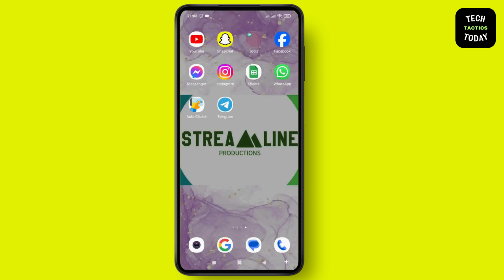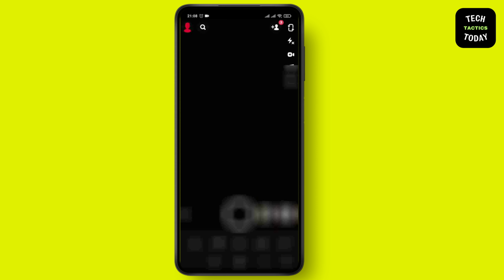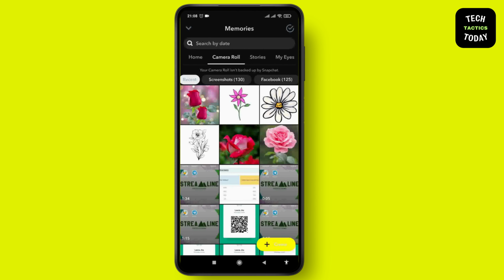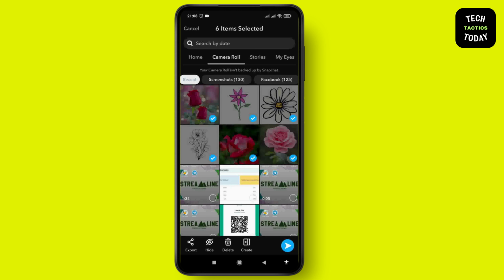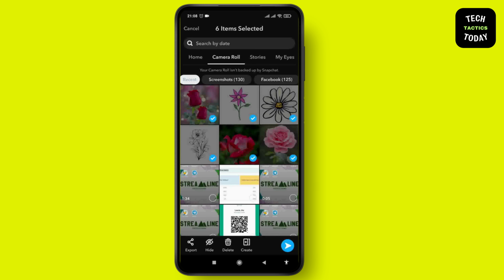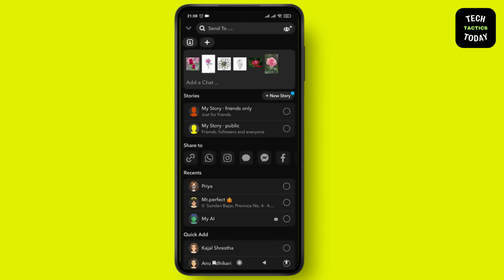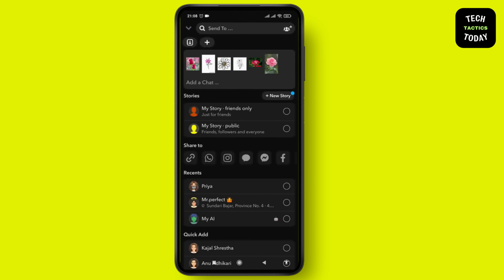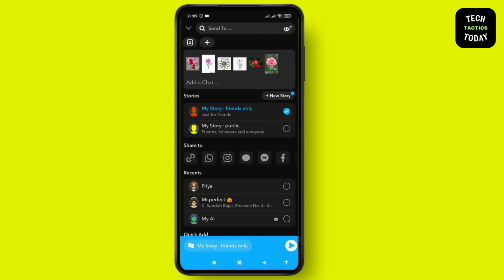How to Add Multiple Photos or Videos on Snapchat Story (2024)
Welcome to our step-by-step guide on 'How to Add Multiple Photos or Video on Snapchat Story'! If you're looking to enhance your Snapchat storytelling with multiple photos or videos, this video is for you. We'll walk you through the process of adding multiple photos and videos to your Snapchat story, showcasing tips and tricks to make your snaps stand out.

In this video, we will cover:

How to add multiple photos to your Snapchat story
How to add multiple videos to your Snapchat story
Tips for enhancing your Snapchat story with multiple snaps
Step-by-step guide to using Snapchat's multi-snap feature